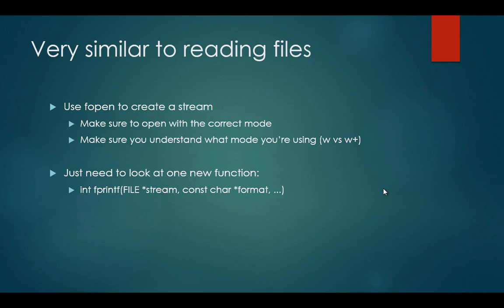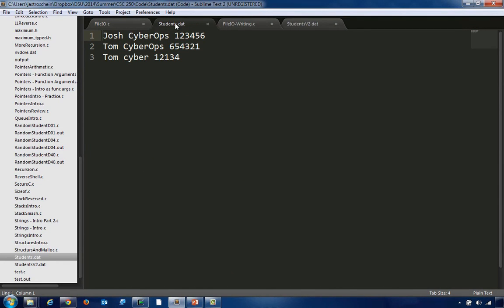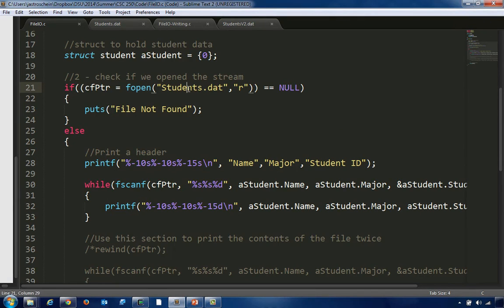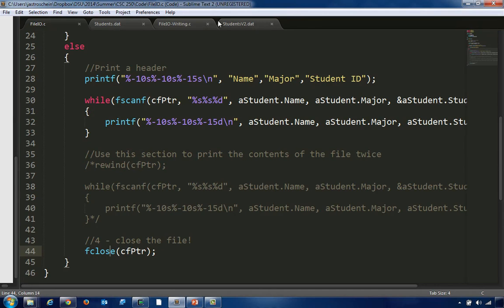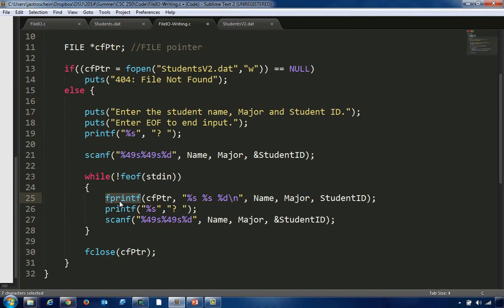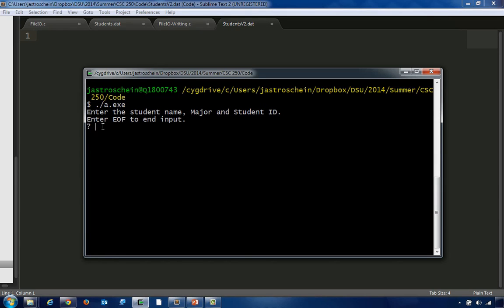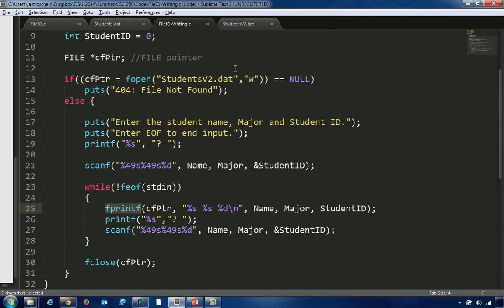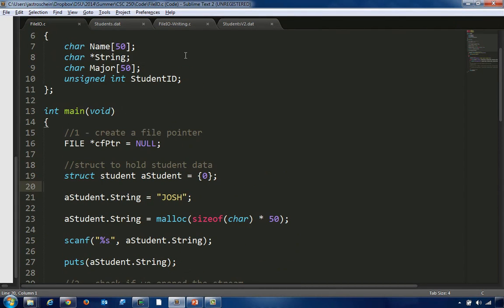Lecture 17 - Writing to Files